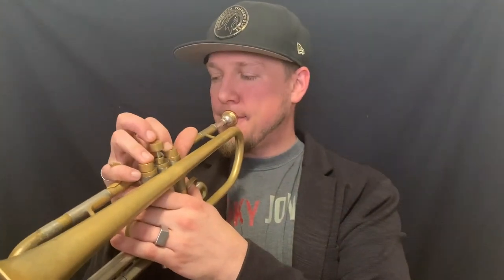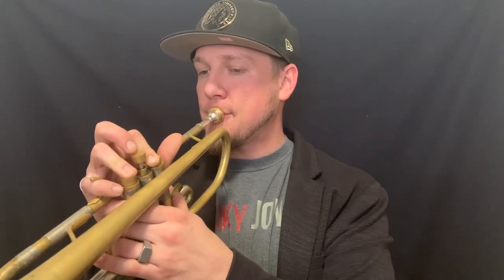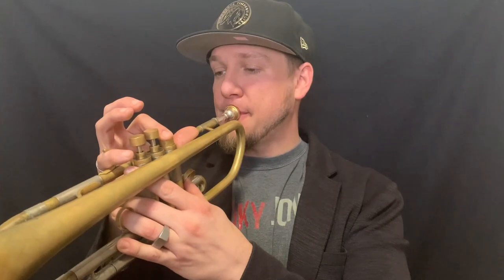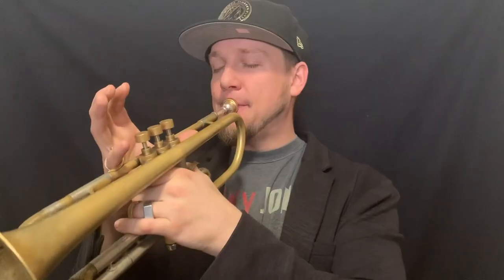Do Long Tones! (Here's Why)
0:00 - Intro
0:55 - First Off.
1:15 - What is a long tone?/Why long tones?
4:50 - Expanding scale long tones
14:38 - high notes advice for long tones
14:59 - Practicing with a drone
17:15 - lots of birds, one stone
18:20 - using G altered scale over a drone

Radel Shruti Box: